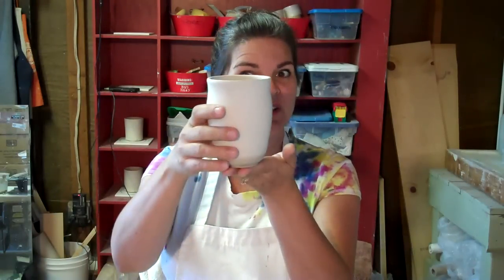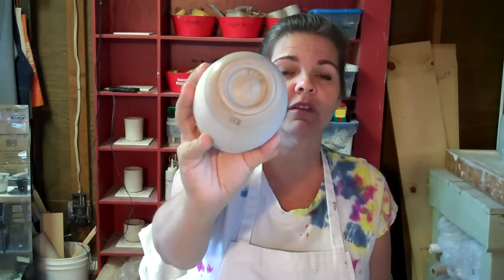Cups #191 & #192 - Throwing A Couple Tumblers on the Pottery Wheel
These little tumblers where quick and easy to make. (Wow..there was a time I wouldn't have imagined hearing myself say that..LOL)  Hope you enjoy ~ Tammy Jo

(be sure to friend me...if you click "like" on the community page, just know it is not updated as frequently with photos...I always seem to forget to do that ;)

...I ventured out on January 1, 2011 to throw a cup for 365 Days (365 Cups), to improve and grow as a potter. Due to lack of time, I've had to learn my basic throwing knowledge through watching Youtube videos, DVD's and reading pottery books & magazines. My hope is that with the support of daily practice, continual study and the open critique of online potters, I'll be able to develop my skills and improve without the benefits of a class setting."

~ Tammy Jo